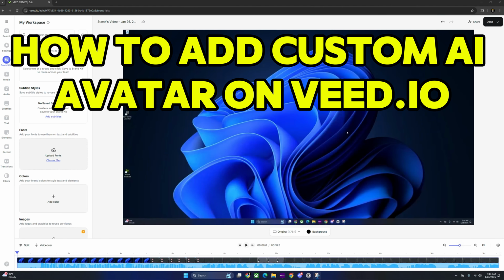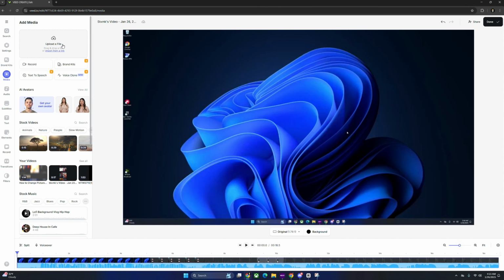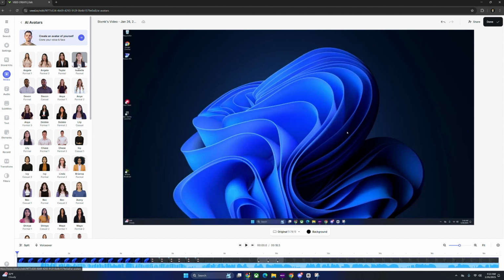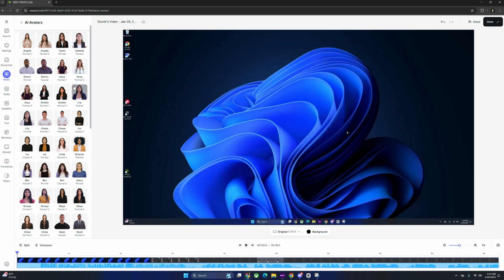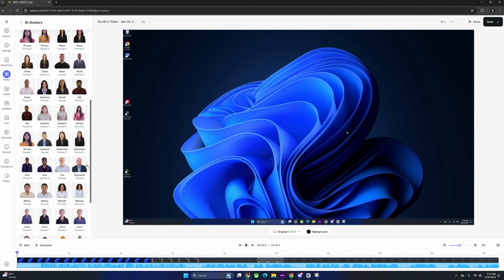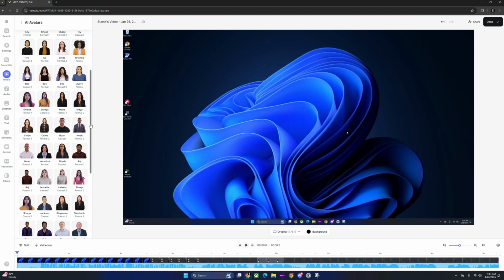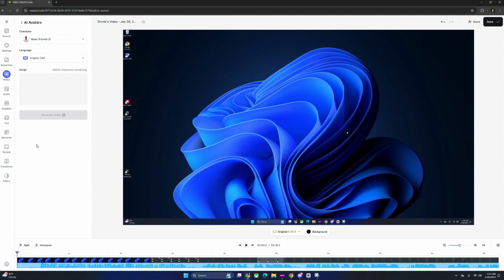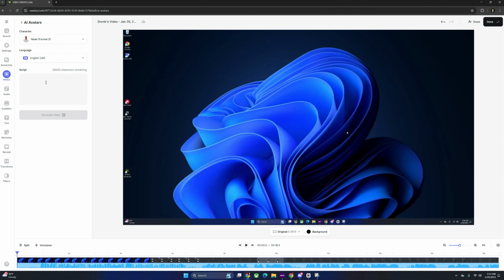How to Add Custom AI Avatar on Veed.io | 2025 Guide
In this tutorial, we’ll walk you through the process of adding a custom AI avatar to your videos using Veed.io. Learn how to upload your avatar, personalize it, and make your video content more engaging with a unique touch. Whether it's for branding, storytelling, or creating fun content, Veed.io makes it easy to use AI avatars in your projects.